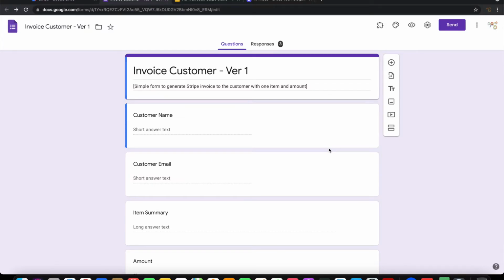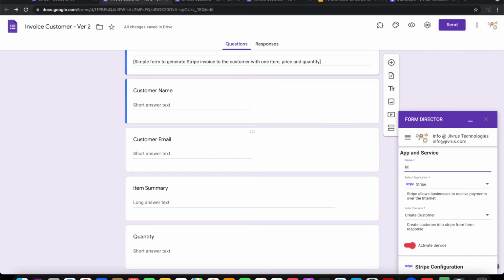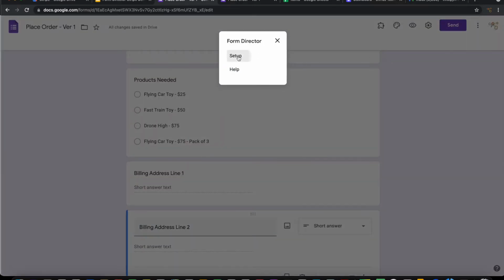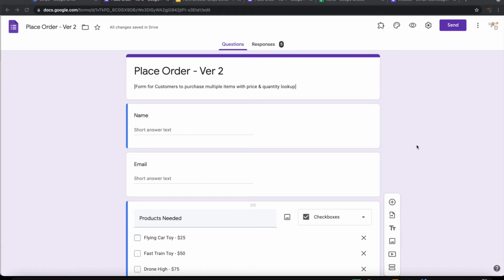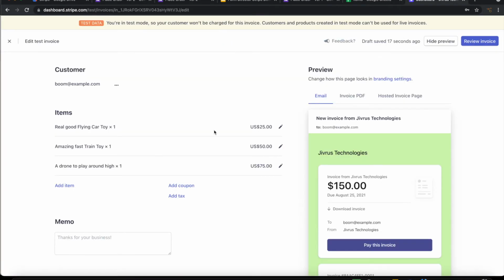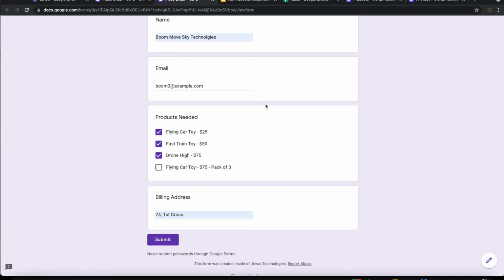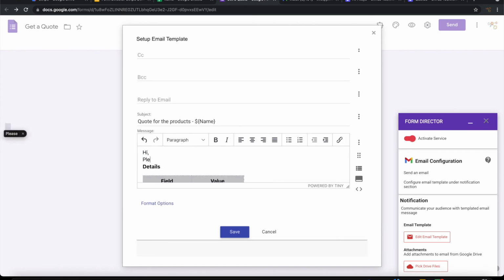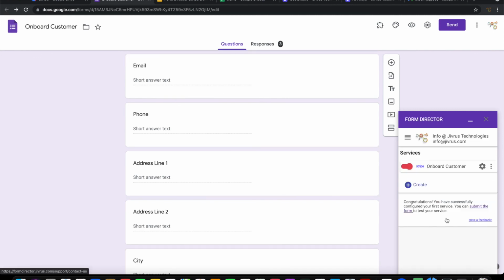How to integrate Google Forms with Stripe?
This video shows a demo of how to integrate with Stripe from Google Forms using Form Director. A simple configuration and mapping on Form Director enable Google Forms to direct form response to Stripe to do
* Create Invoices
* Create Quotes
* Create Customers.

It works for mapping more than one item on invoices and quotes.